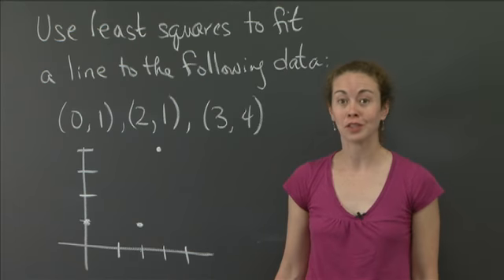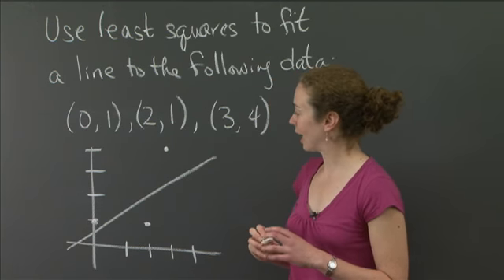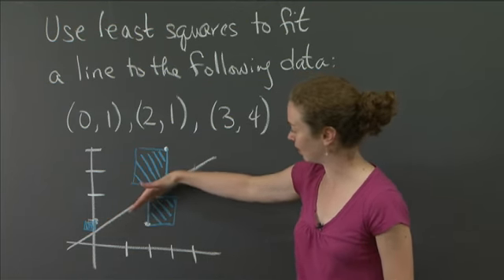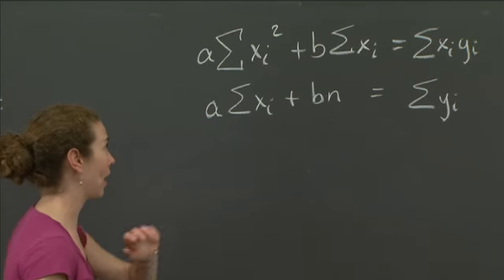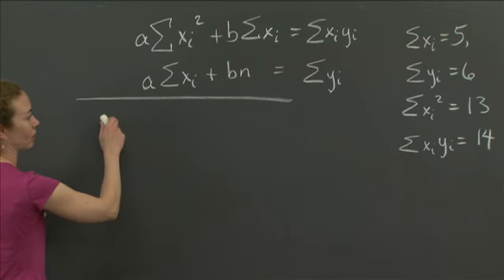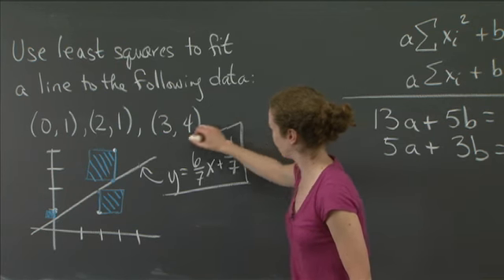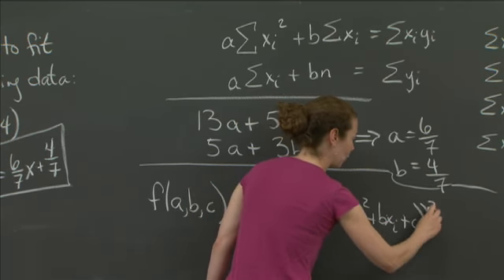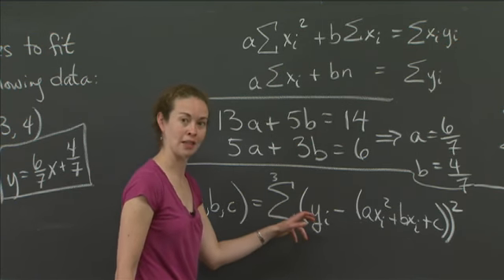Least squares | MIT 18.02SC Multivariable Calculus, Fall 2010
Least squares